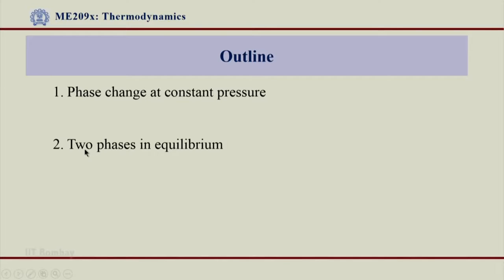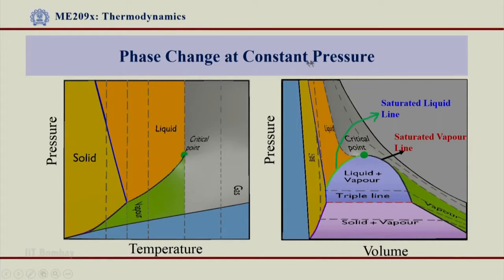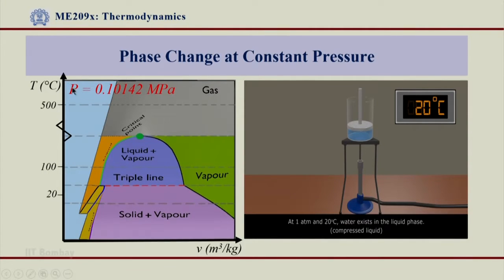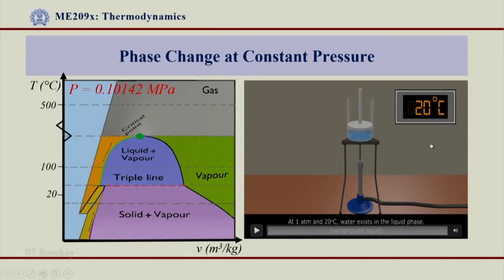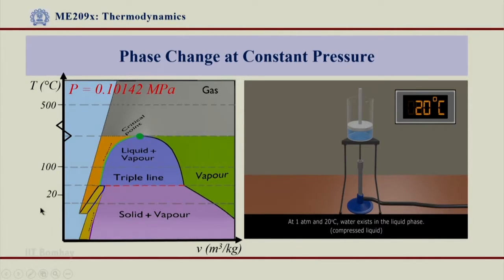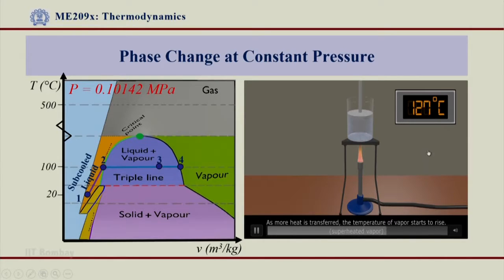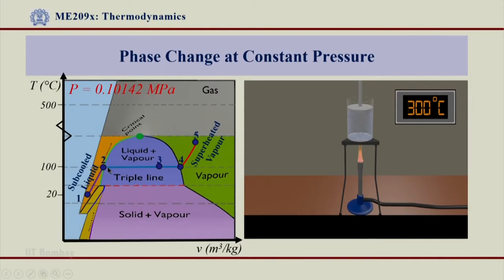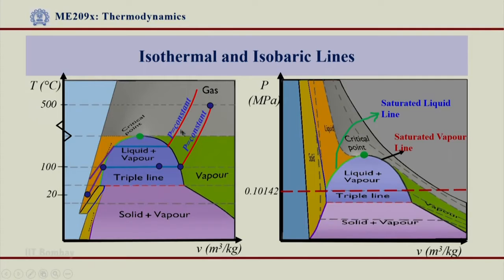ME209x S412 Phase Change at Constant Pressure IIT Bombay YouTube